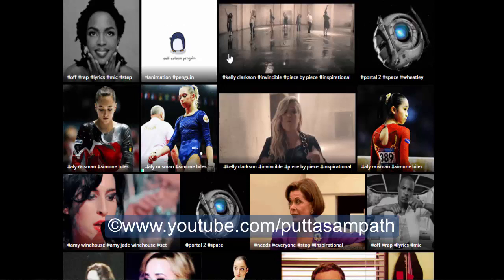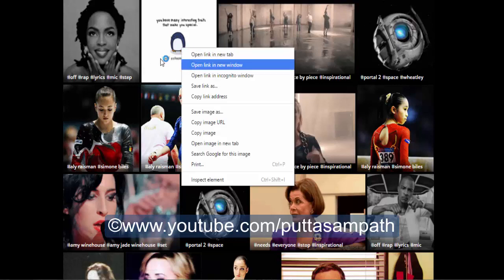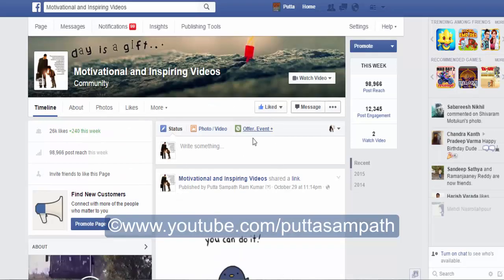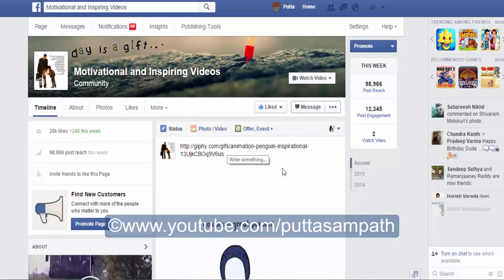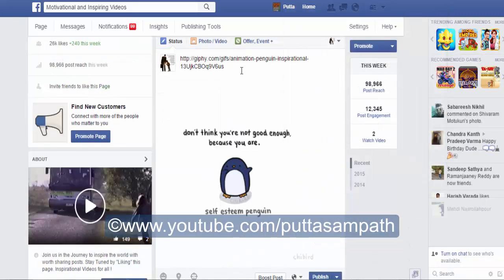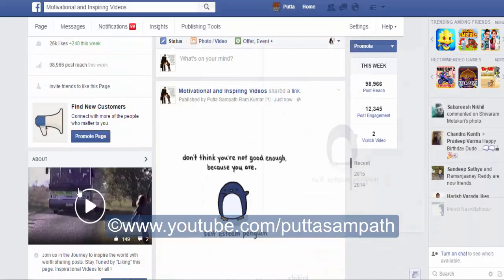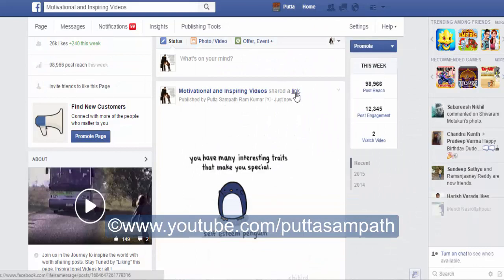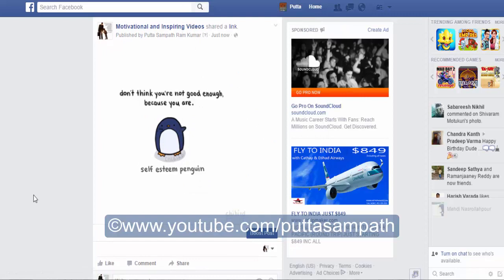How to upload GIF on Facebook.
Hey there, i was quite surprised on how Facebook started accepted uploading gif images which are in lane man terms : moving images ( tiny repetitive video).  Here is how people are uploading gif files :) . Hope this helps you!